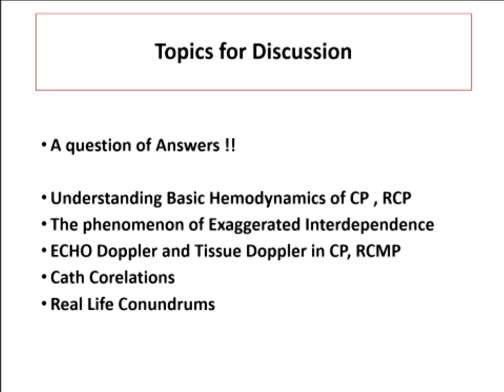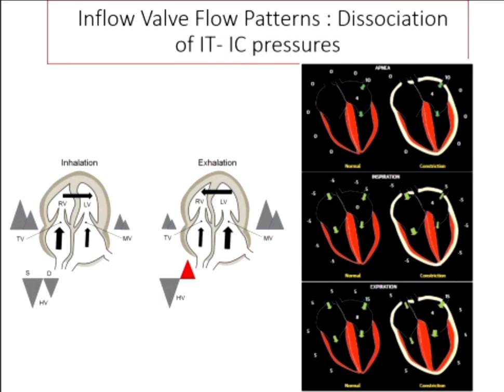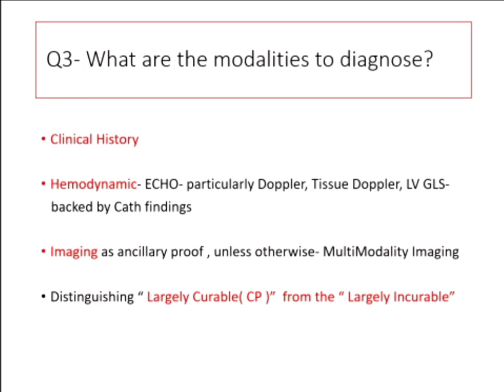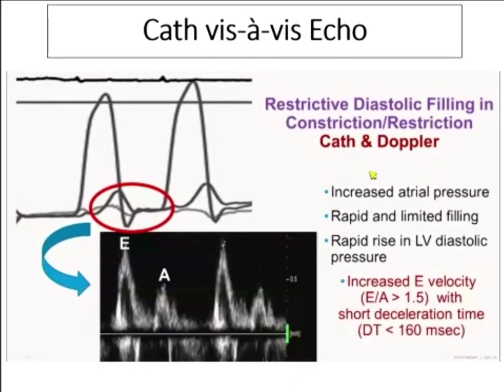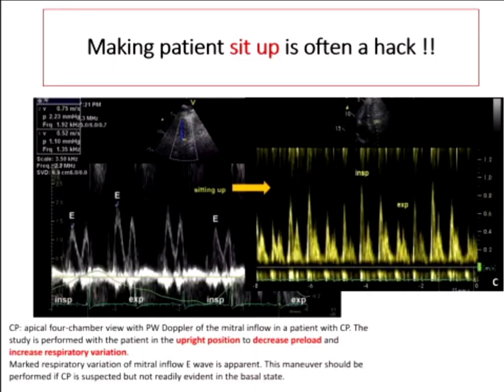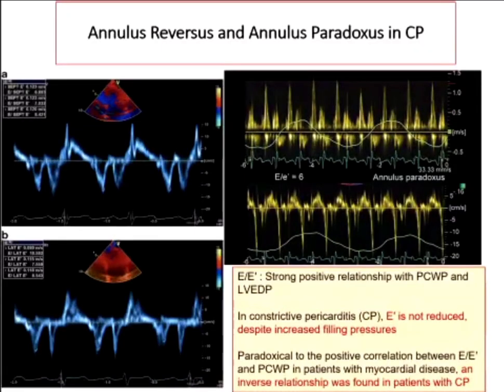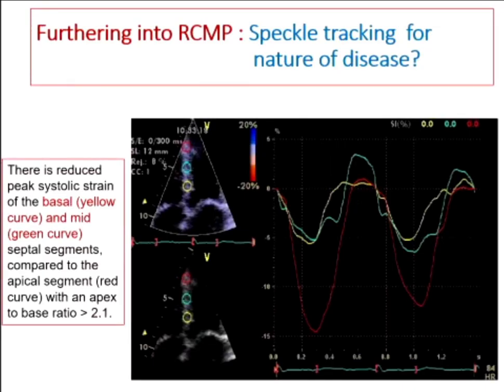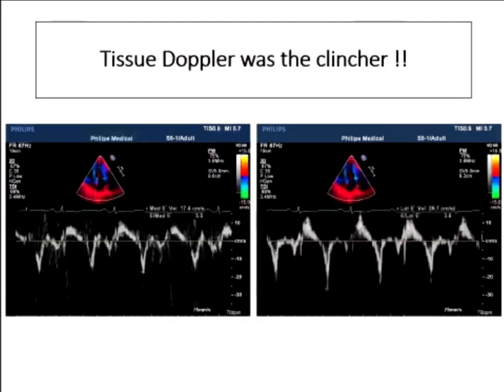Restrictive cmp vs Constrictive Pericarditis